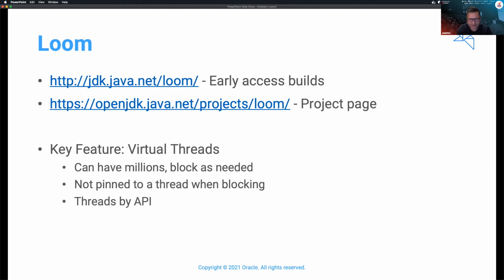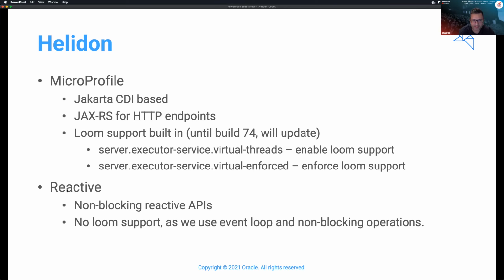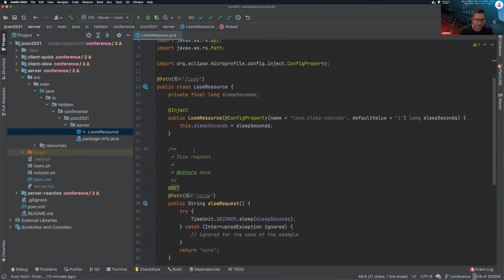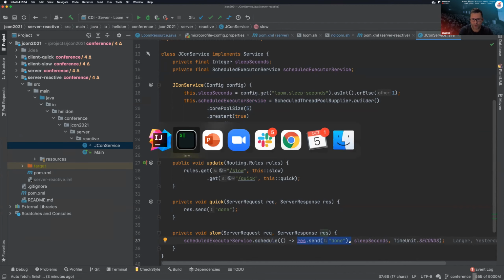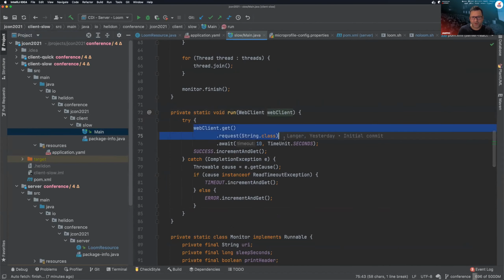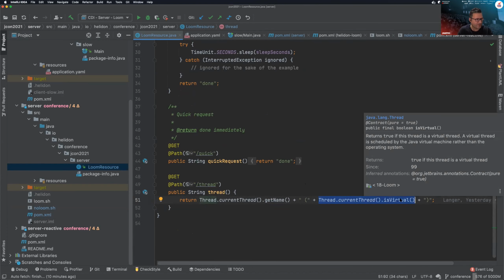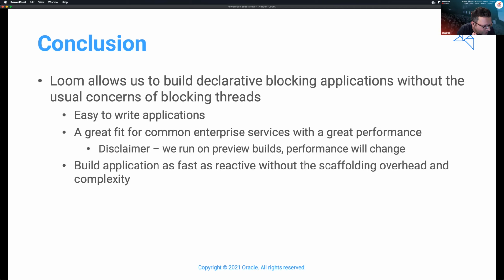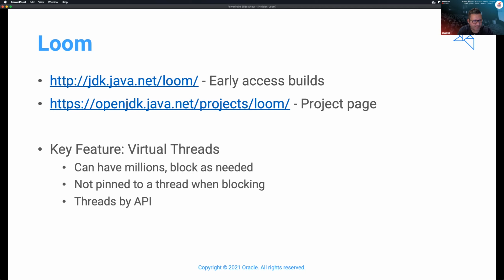Helidon on Loom | Tomáš Langer (EN)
Introduction into the threading model of a reactive application will be followed by a deep dive into Helidon features in this area, such as Context API and how it is utilized in various modules. A transition is then made to Helidon's blocking model (Helidon MP with CDI and JAX-RS) to show the main transition points and challenges this brings. Then we will look at how the picture changes with Executors.virtualThreadExecutor() in project Loom.